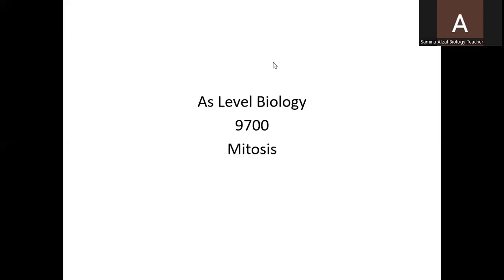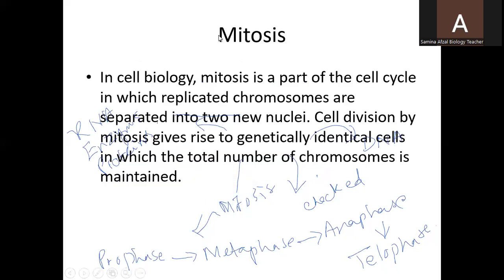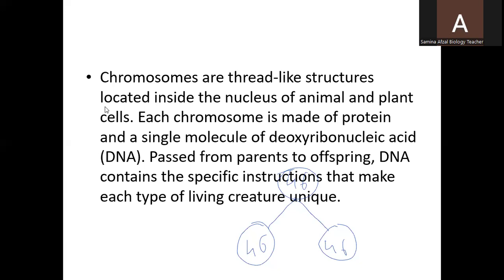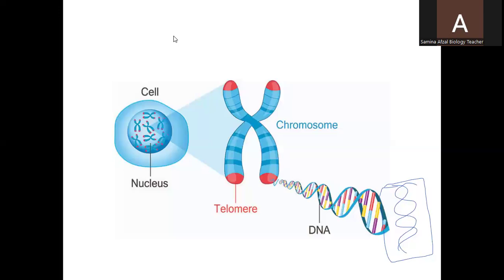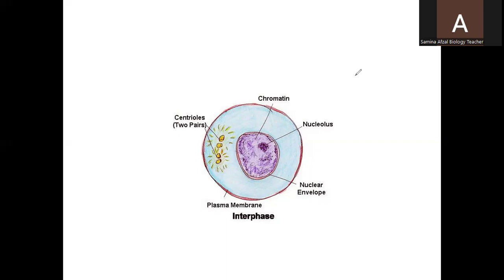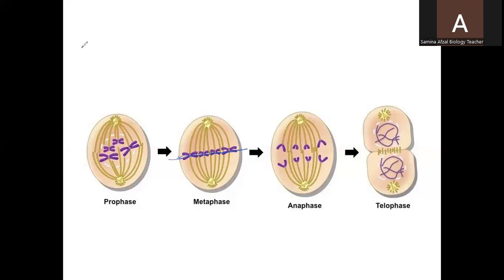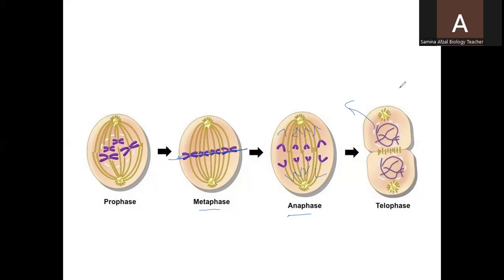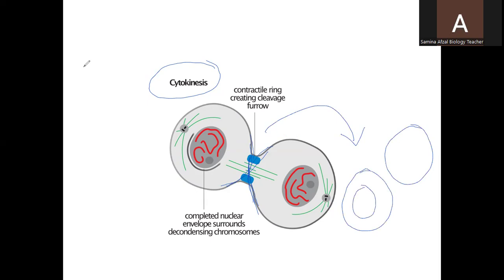As Biology 9700 Topic Mitosis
Cell Division Mitosis has been discussed in this video. Thanx